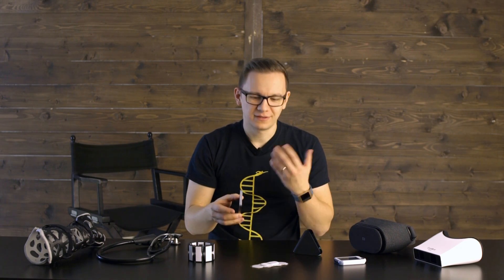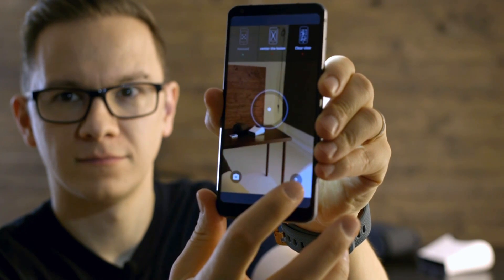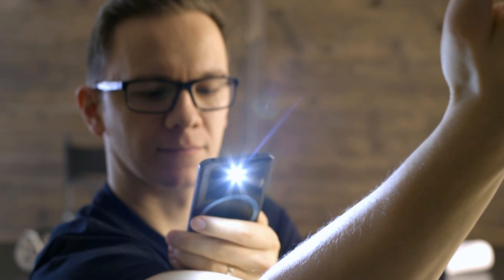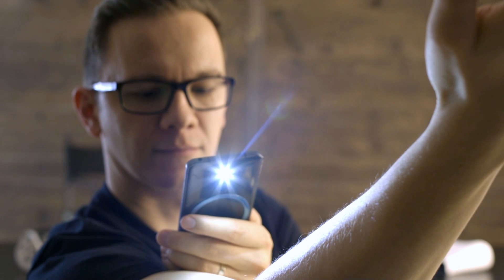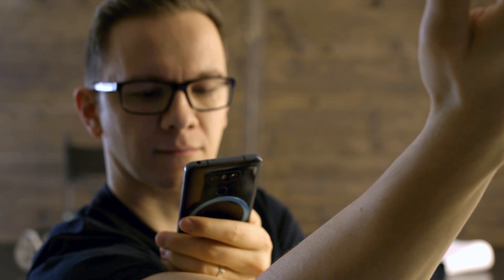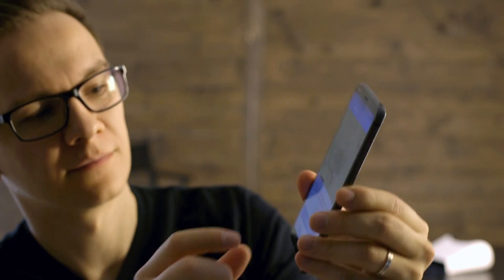SkinVision Review: A Smartphone Dermatologist At Your Service - The Medical Futurist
With 1.2 million downloads globally and having helped diagnose the condition in over 27,000 cases, SkinVision aims to fight against one of the most deadly diseases, skin cancer. It usually manifests as seemingly harmless skin spots, called nevi, whose early detection and removal can literally save your life. That’s the promise of the dermatology app, and we decided to take a good look at its capabilities. Here’s our SkinVision review: